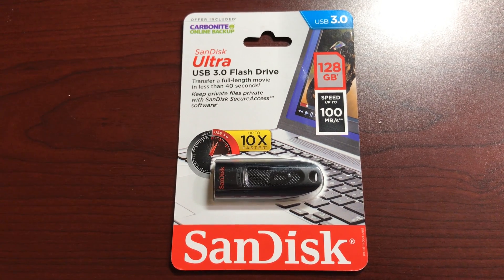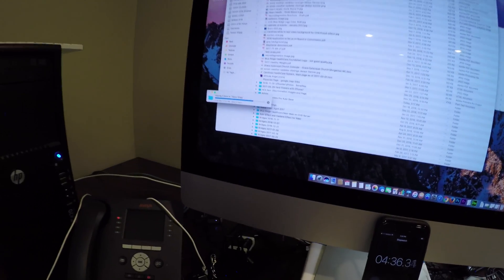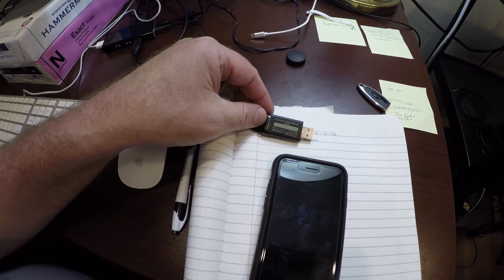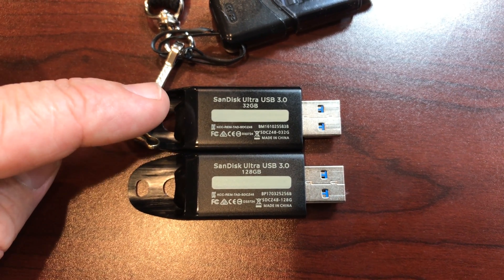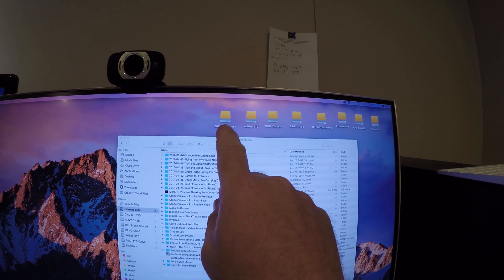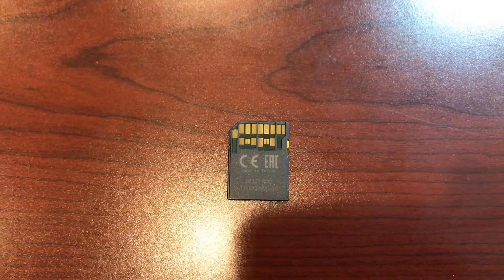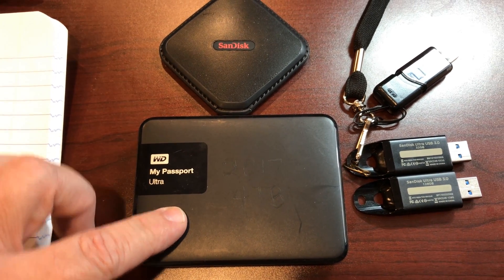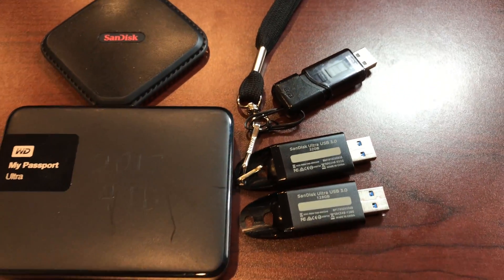SanDisk Ultra 128 GB USB 3.0 Thumb Drive Speed Test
Here's a speed test for the SanDisk Ultra 128 GB USB 3.0 Flash Drive - the one you can buy at a local Wal-Mart. I bought mine at the Walmart in Morganton, NC. It is super-slow compared to a 32 GB version I bought of the same flash drive via Amazon. I show a comparison also to a Western Digital MyPassport Ultra and a Sony SDXC Class 10 card. Don't waste your time buying via Walmart - but the other SanDisk products are some of the best storage devices I own. I only did write speeds for this video - but read speeds are comparable in speed ratios.